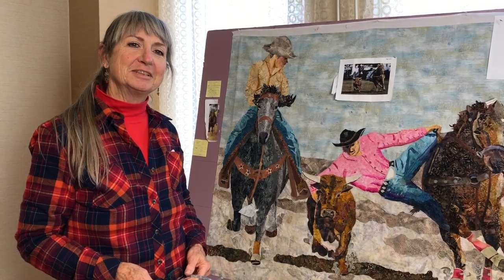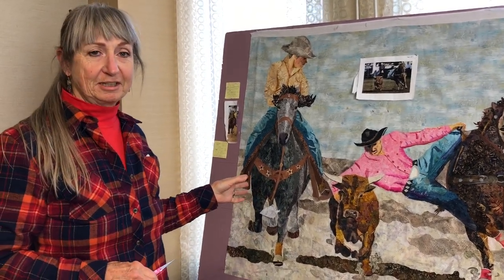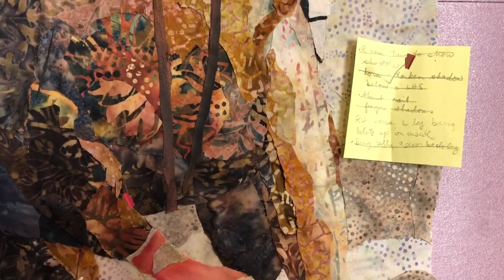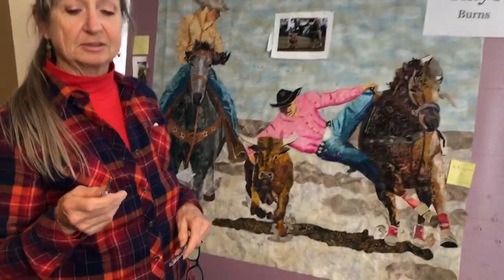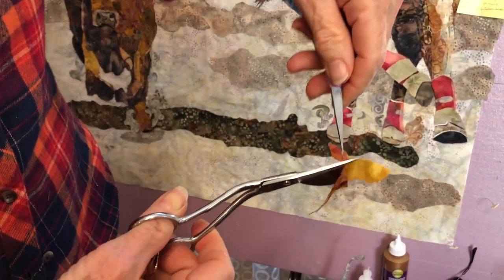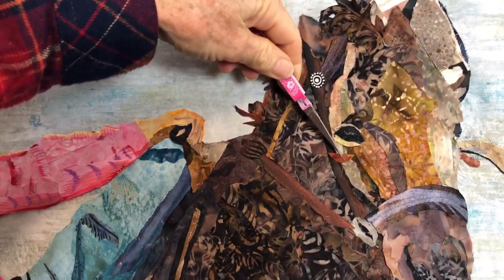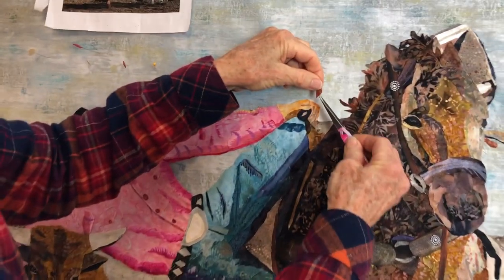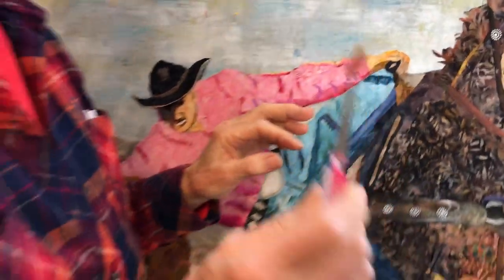Susan Carlson Quilts: Kaye Burns, Notes and Tweezers